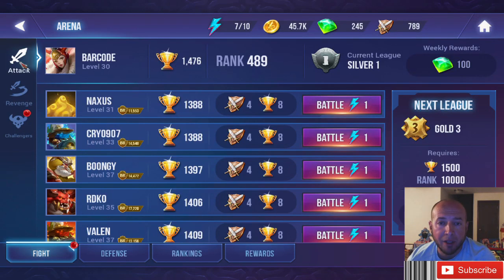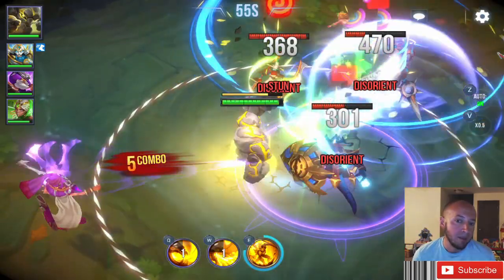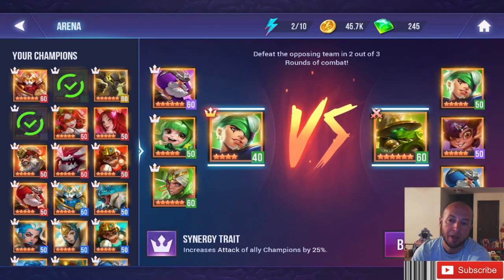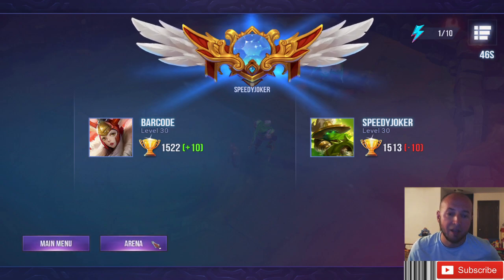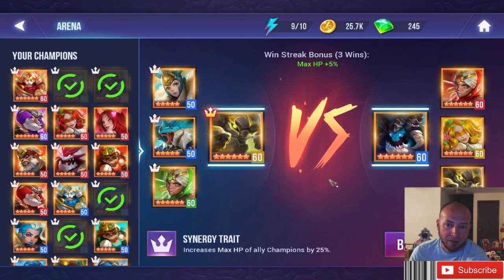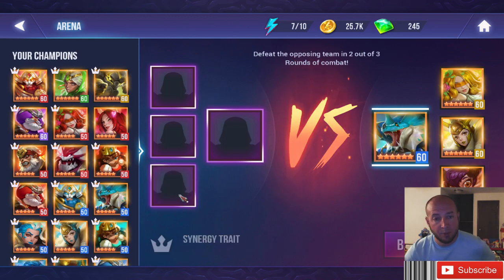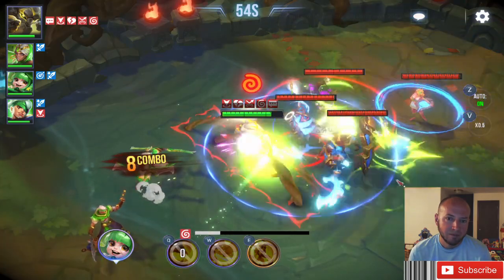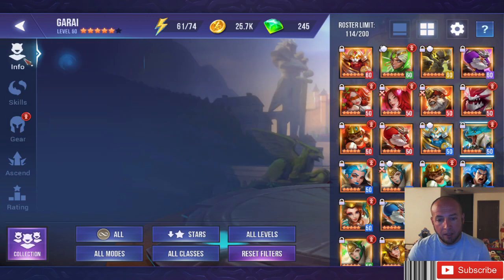BARCODE - DUNGEON HUNTER CHAMPIONS- A LONGGGGG PVP META, STRATS, AND GEAR VIDEO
NO SCHEDULE YET, BUT BEEEEEE PREPAREDDDDDD….